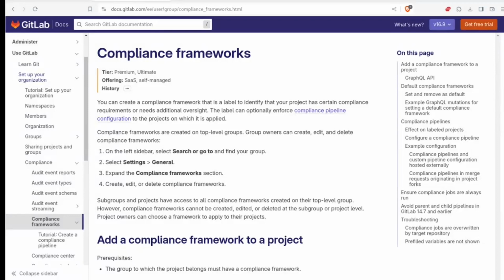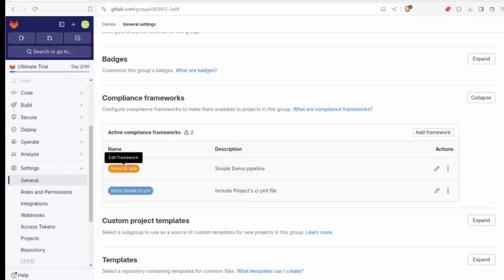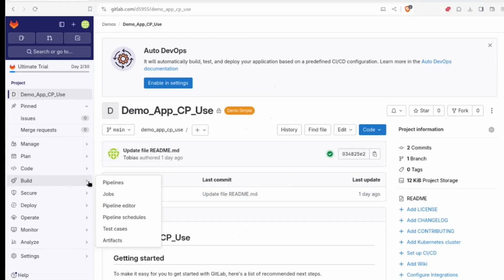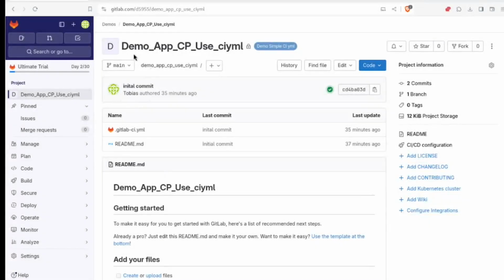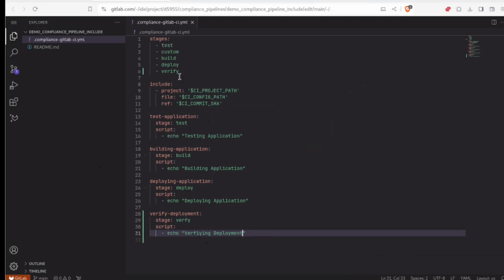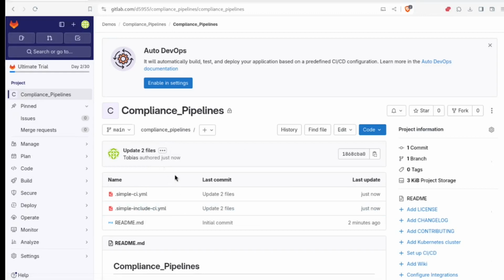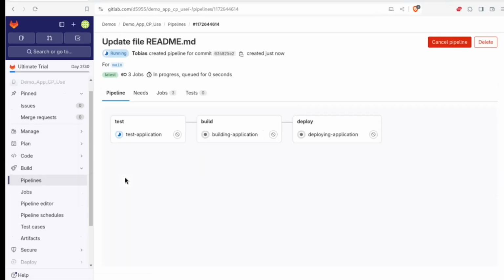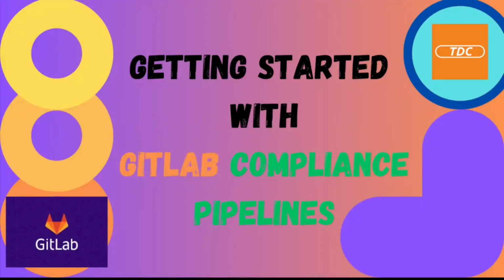Getting Started with GitLab Compliance Pipelines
In this demo I show how you can get started with GitLab Compliance Framework and Pipelines. This allows to enforce specified jobs to run in your CICD pipelines. To use Compliance Pipelines, a GitLab Ultimate subscription is needed. You can sign up for a 30 day trial.